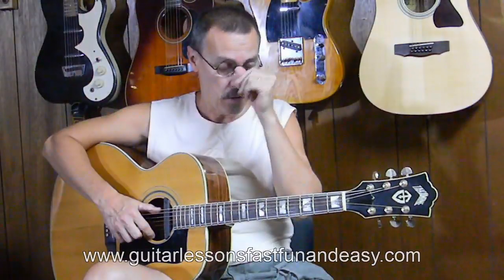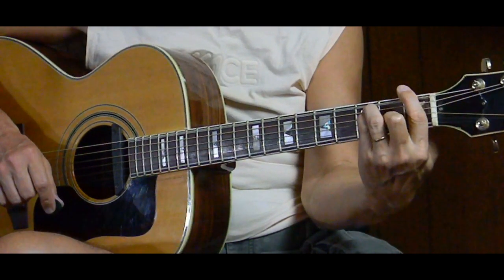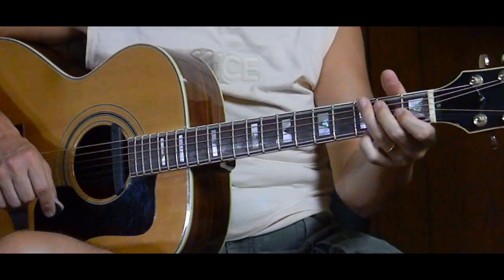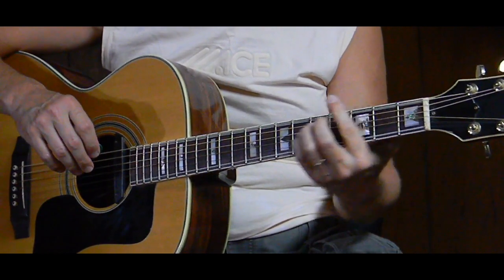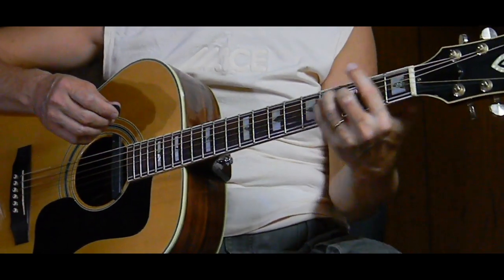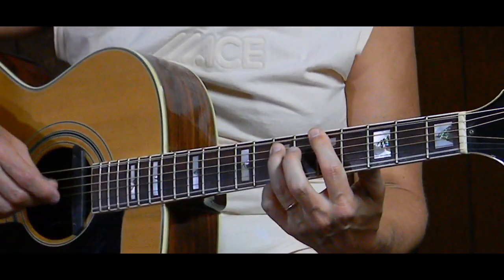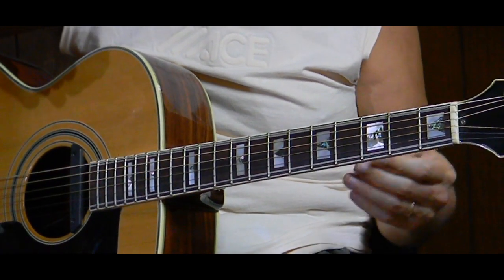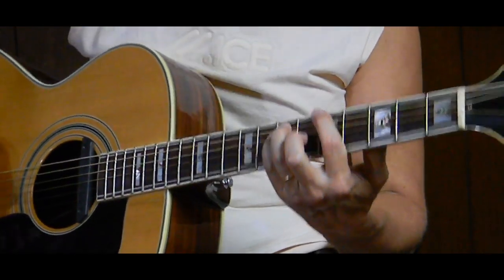How to play All Along the Watchtower with Lyrics - Build Stamina/Play Along - X13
Easy, only three chords F G Am. I'll show you multiple ways to play this.
Plus, this is a perfect song to build stamina.
This is my arrangement of this piece. More or less.